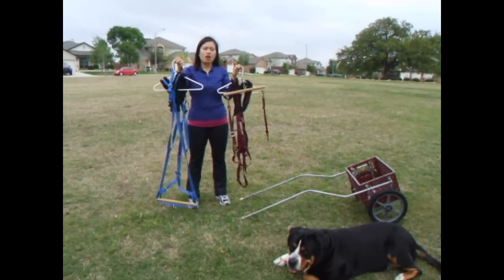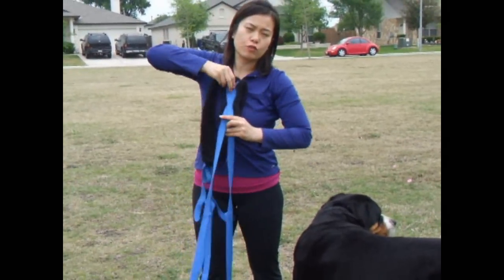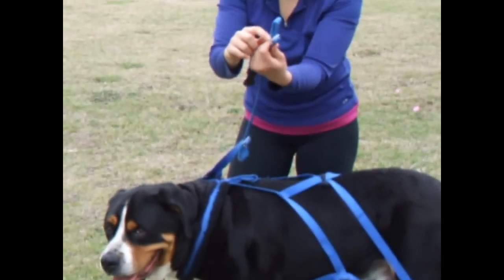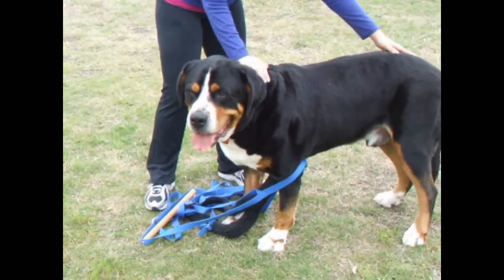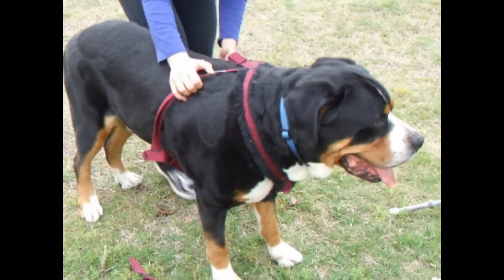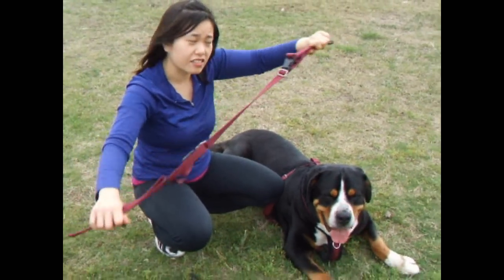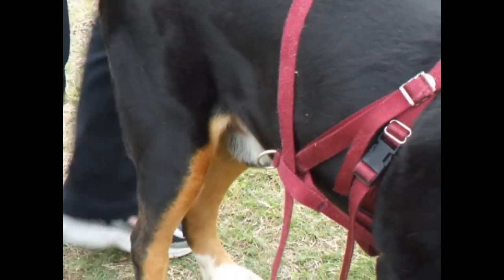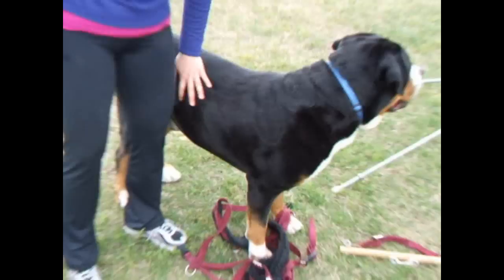Carting and Freight/weight harness introduction - Greater Swiss Mountain Dog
Learn how to harness a dog in a carting or a freight/weight harness.  Mouse, a Greater Swiss Mountain Dog, demonstrates.  Visit us at Romanreign.com or caninedraftwork.blogspot.com.